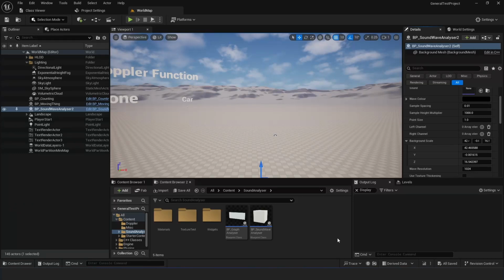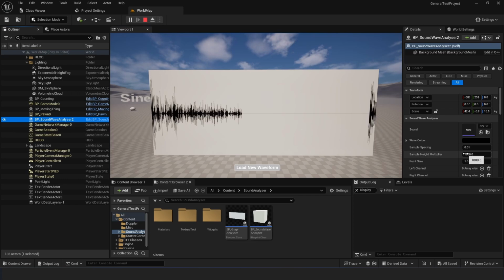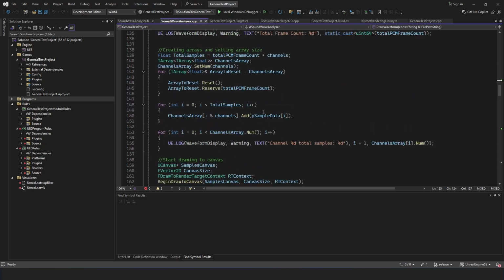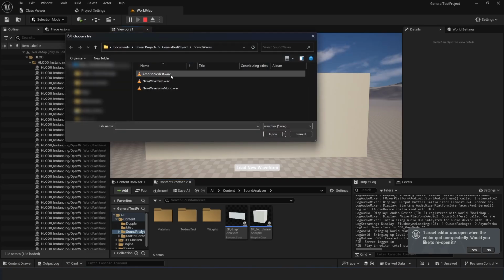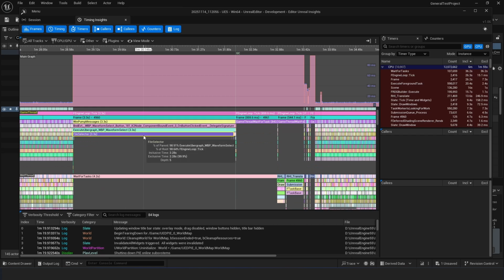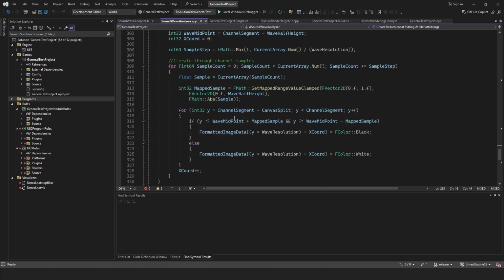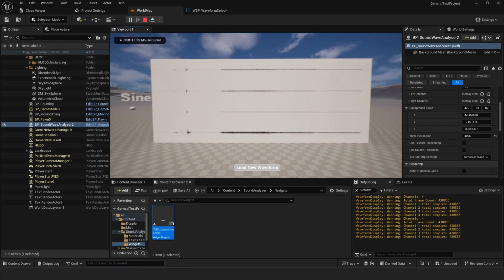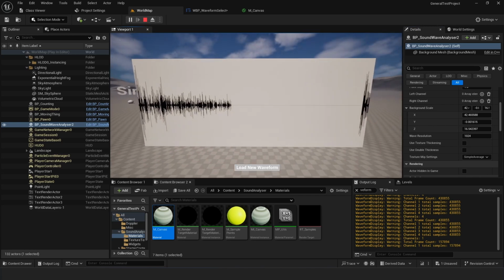Drawing Waveforms In Unreal Engine 5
I wanted to explore how waveforms could be drawn from .wav files in UE5 and this is a quick overview of the process!

The David Reid audio file decoding library...